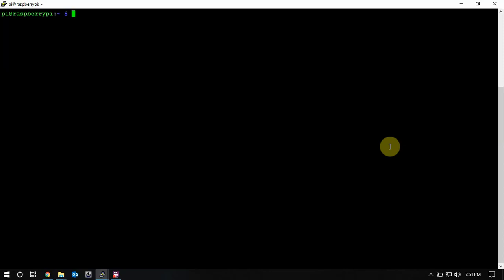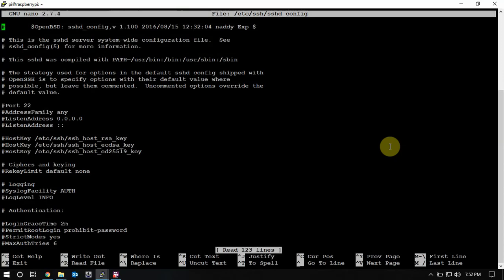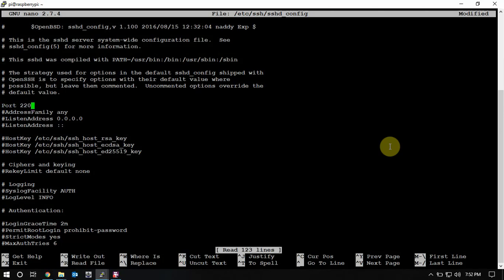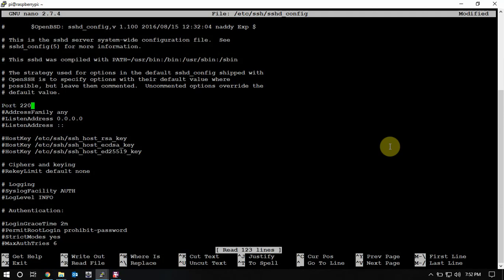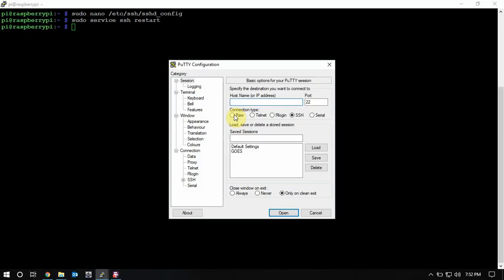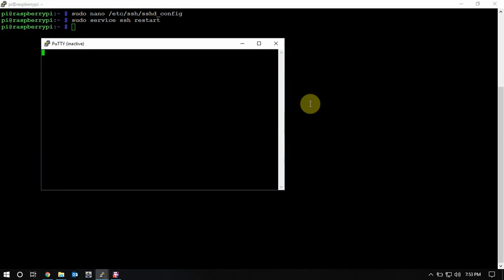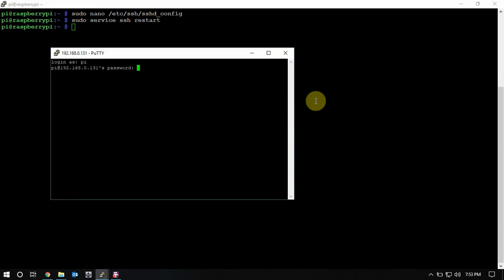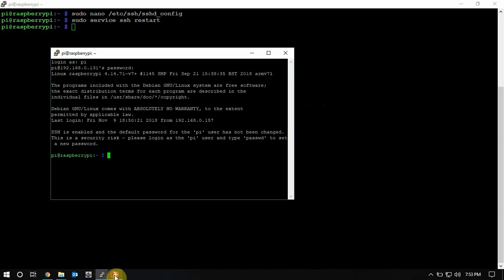How To Change The SSH Port Number On A Raspberry Pi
Here are the commands to change from port 22 to something else.

sudo service ssh restart